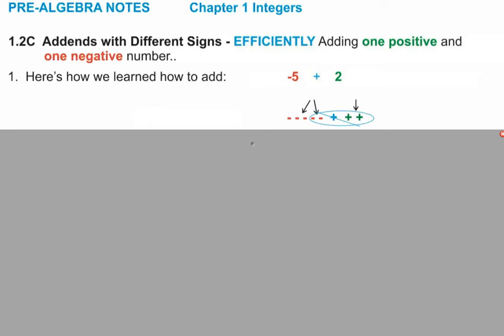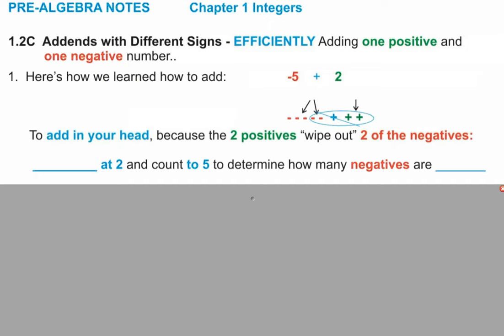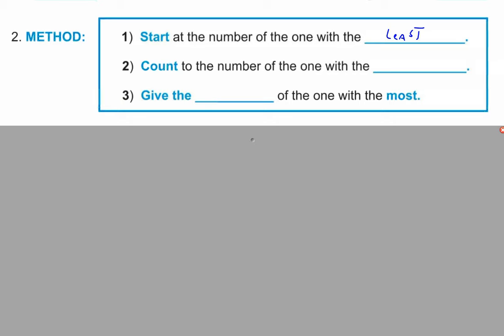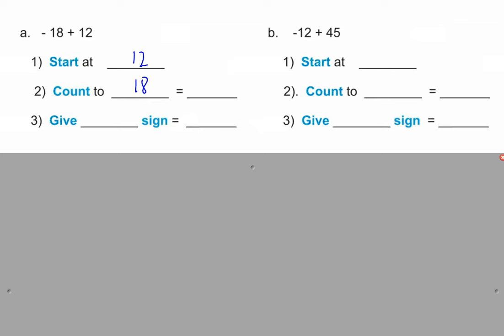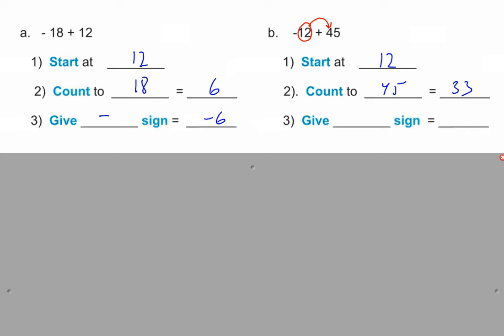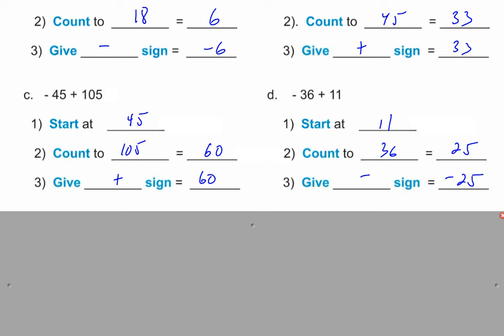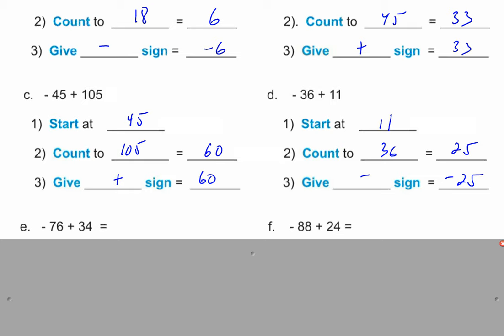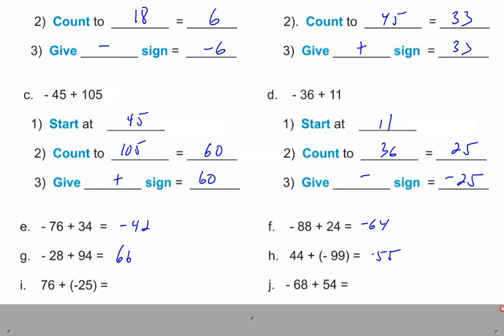Pre Algebra Lesson 1.2C Efficiently Adding Positves & Negatives by Rick Scarfi